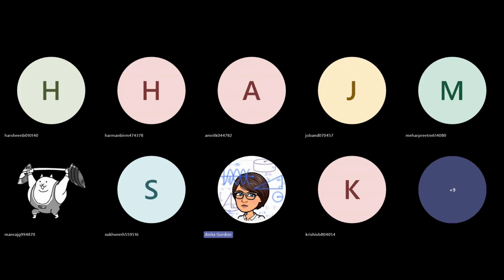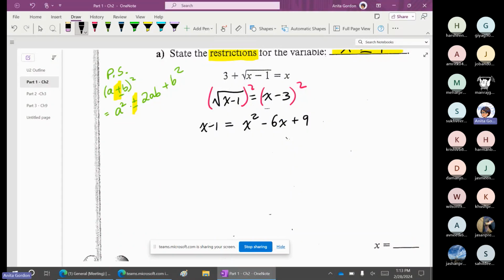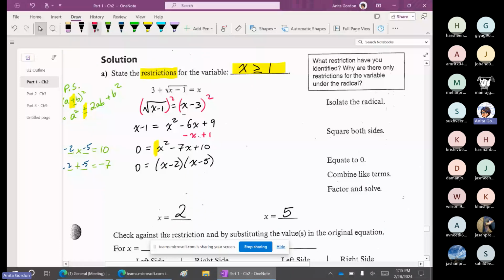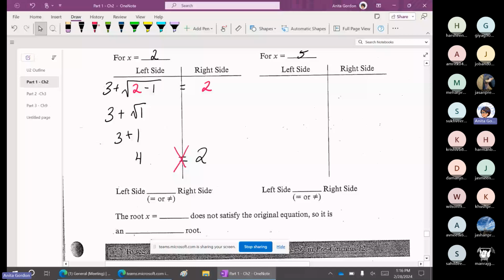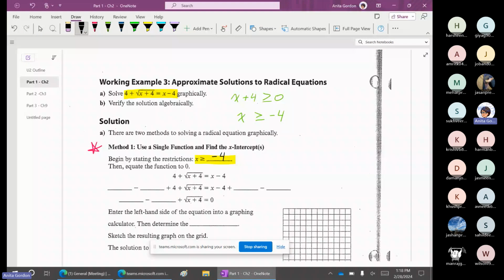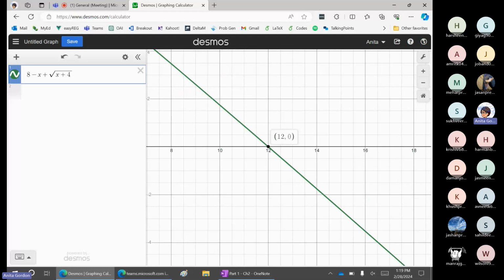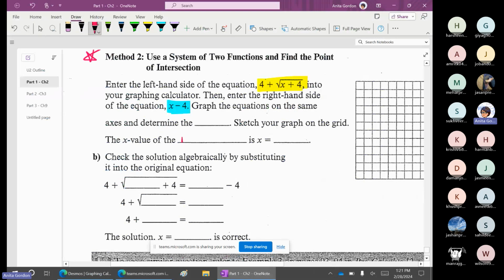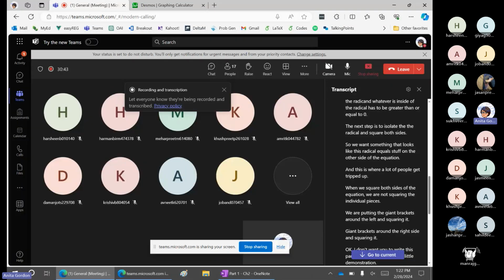PC12 U2 L3b Solving Radical Functions Example